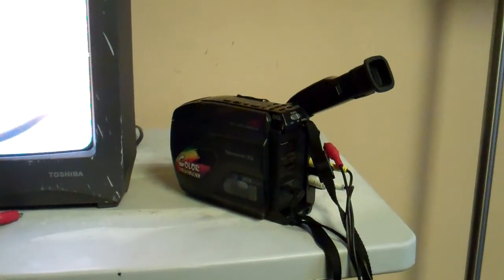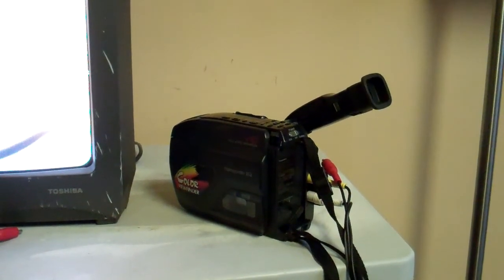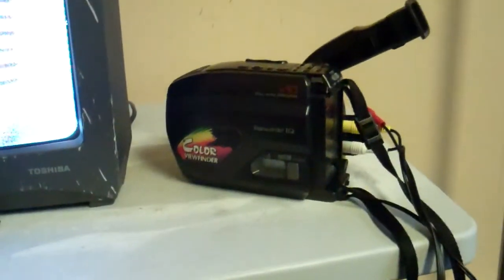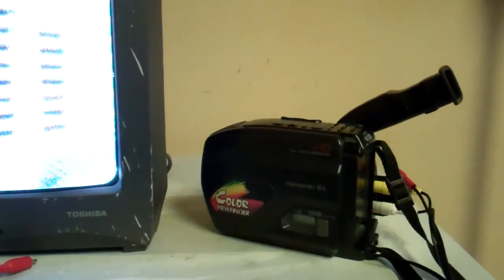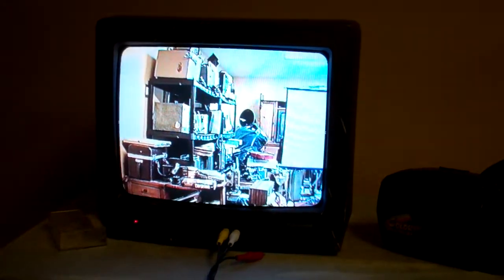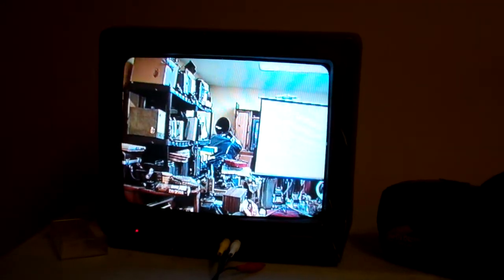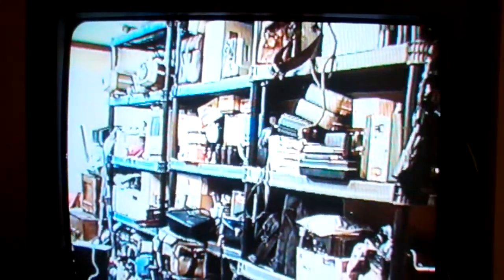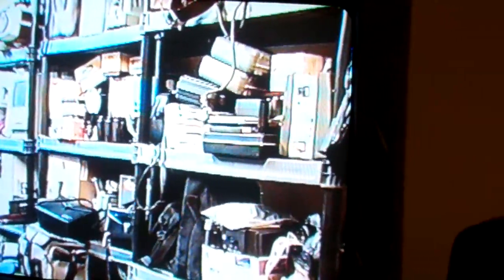Panasonic Palmcorder IQ Camcorder